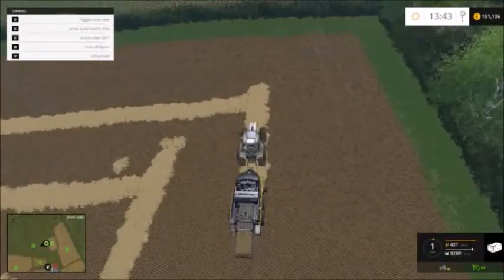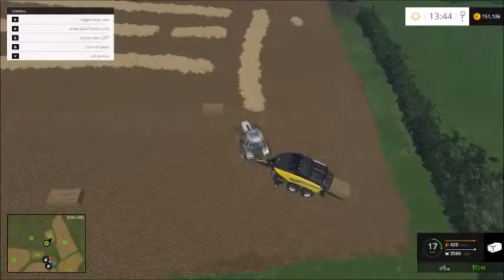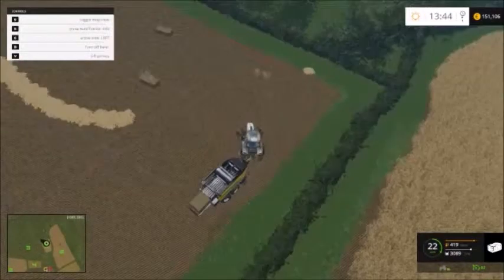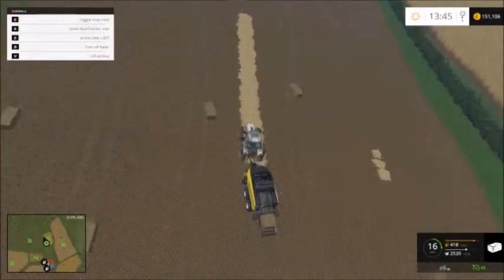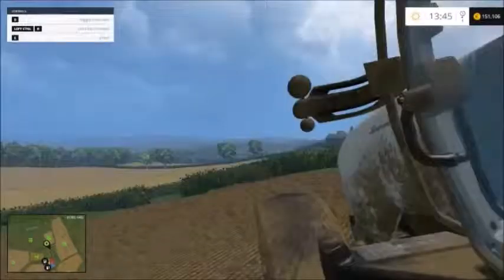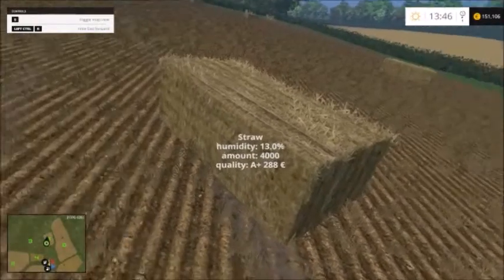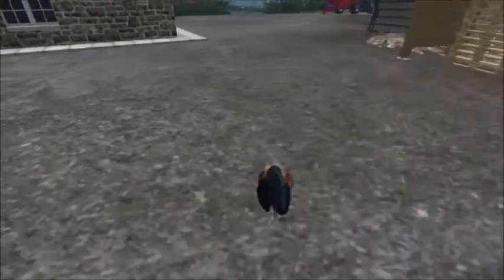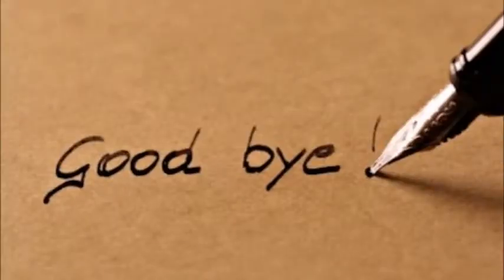farming simulator 15 coldborough farm ep4